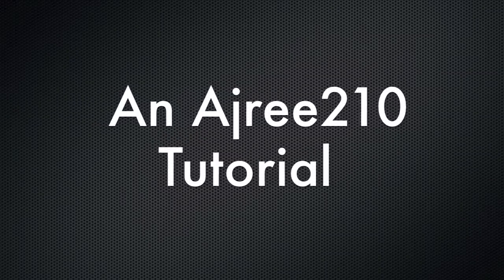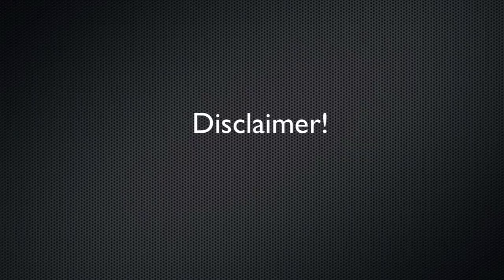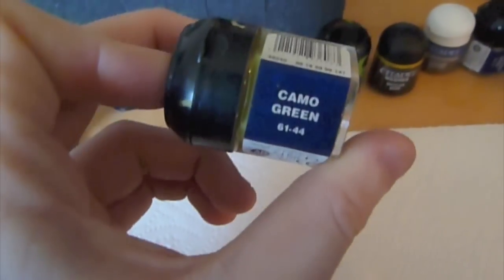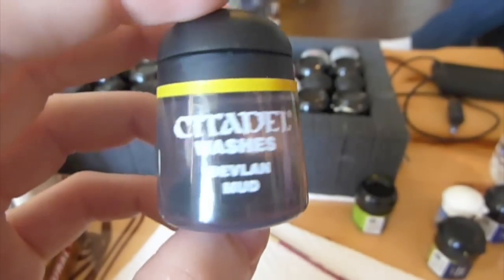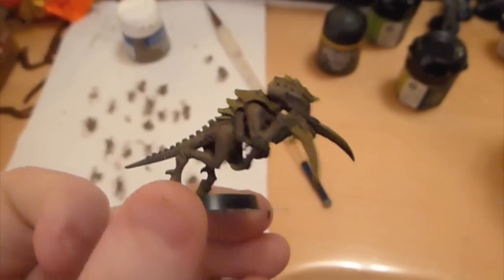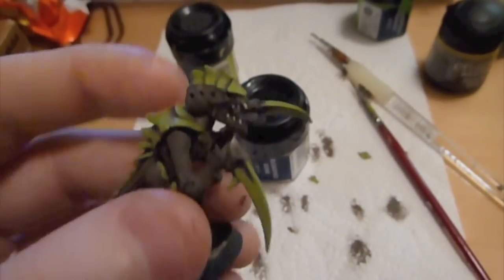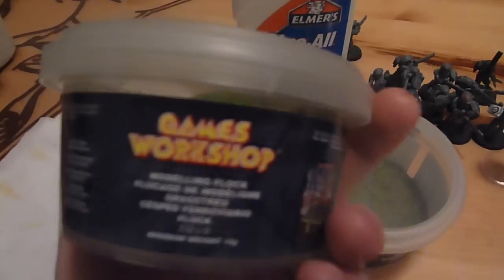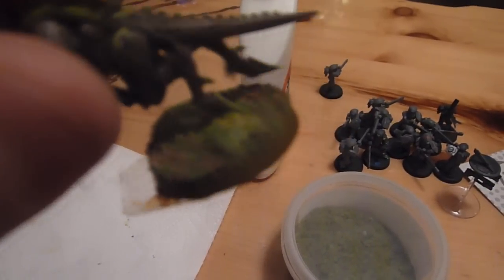Painting Tutorial: Hormagaunts of Hive Fleet Om Nom Nom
I had a few people over the 'net asking how I paint my guys...So here's how I do it!

Wave Rave by Dj f0x ( Me! )